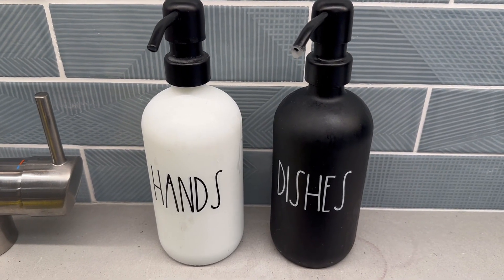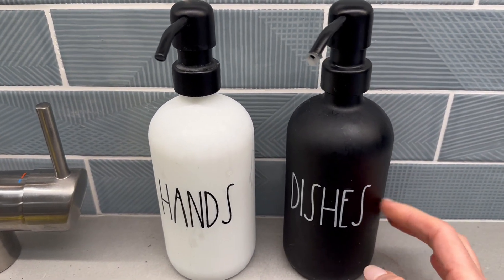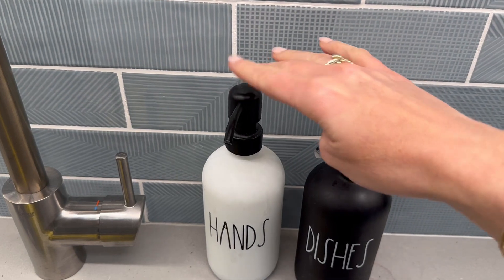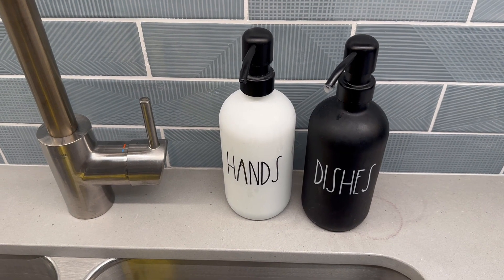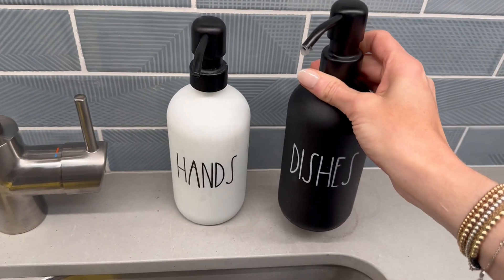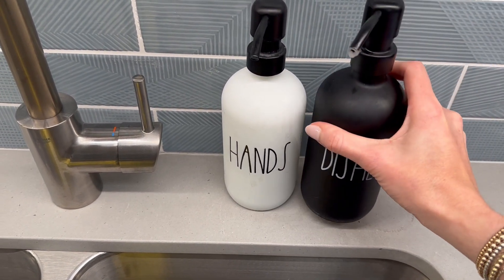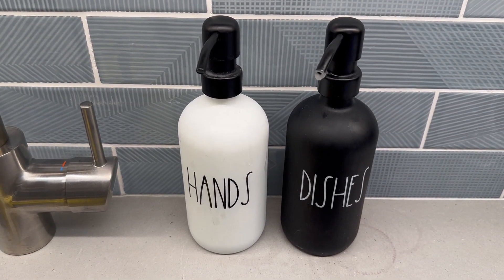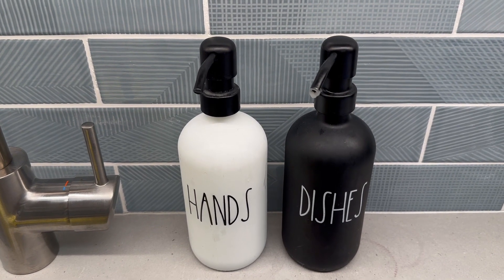AmazerBath Soap Dispenser, Glass Soap Dispenser with Pump 2 Pack, 17 Oz Hand Soap Dispenser